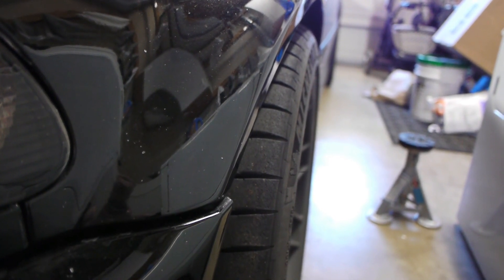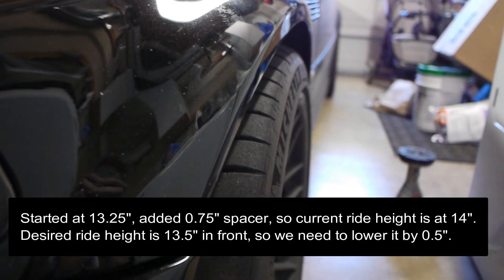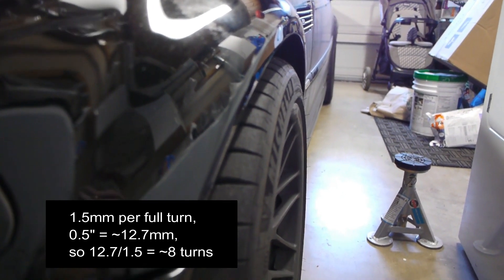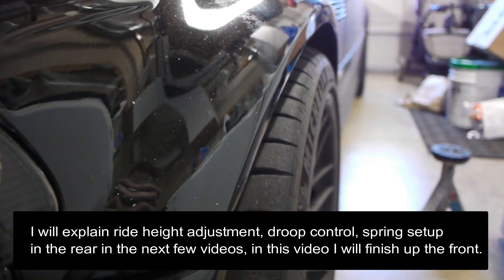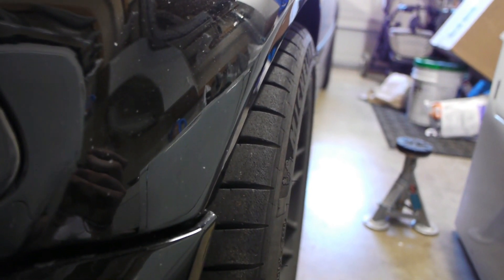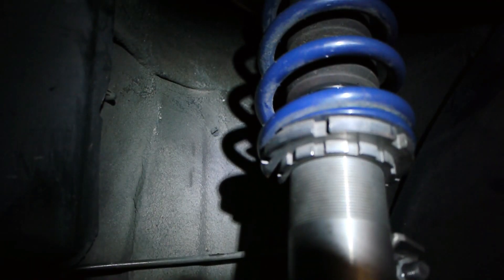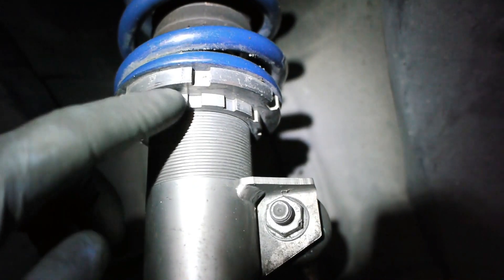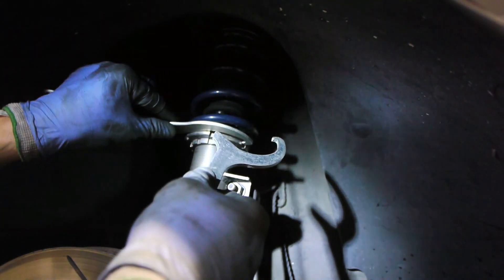E46 M3 Ohlins R&T Spacer - Part 4 - Height Adjustment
In this video I show how to adjust ride height on front Ohlins strut on my E46 M3.

In the next few videos I will go through the rear height adjustment, explain droop and spring/shock setup (it is not a true coilover so spring and shock are separate).

The end goal here is for me to run 13.5" in the front where suspension is happiest without adverse affects on control arm angles and geometry where suspension is fighting itself and without having any roll center correction. I was not able to get to this ride height preloading the 375 in-lbs 7" spring as much as the Ohlins adjustment physically allowed (which is a single adjustment that adjusts ride height and preload on the spring) while also releasing a lot of the preload I put into the spring. I started at 13.25", spacer netted me 0.75", so I need to lower the front by 0.5".

Ohlins body thread pitch is 1.5mm per full turn so I needed 0.5" adjustment, which is ~12.7mm, so I needed to turn the collars 8 times.

A small 2-part series leading up to this explains basics of springs and shocks and how they contribute to overall suspension travel, components of droop vs bump.

-Part 2, is a compilation of tips/tricks/pointers that are important on this job (like watching out for the level sensor on passenger side, why and how to use a front reinforcement plate with camber plates, issues with Ohlins DFV R&T kit with camber plates - since everyone focuses on the T part, supporting the control arm, why Ohlins has a problem with camber plates, and more)
-Part 3 was fitting the spacer on the strut, measuring the net effect and bolting everything back onto the car
-Here in Part 4 we go through the collar/height adjustments for front Ohlins strut.

Ohlins DFV R&T Road&Track strut coilover E46 M3